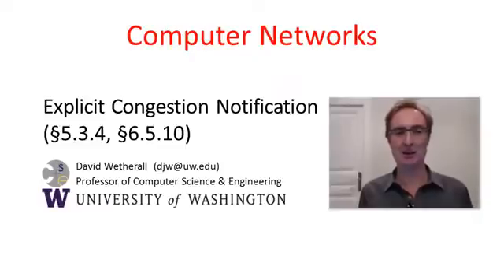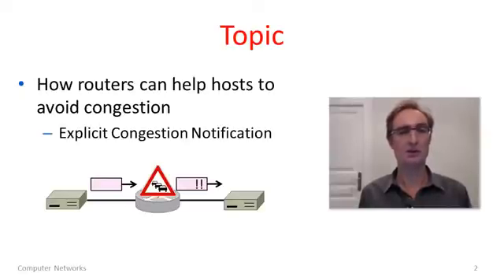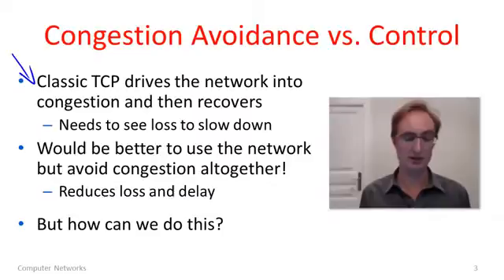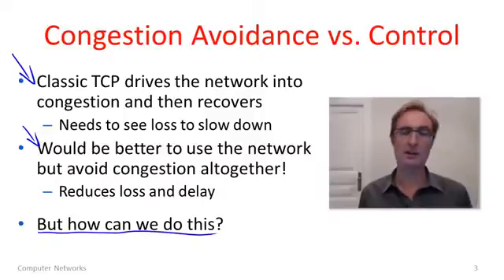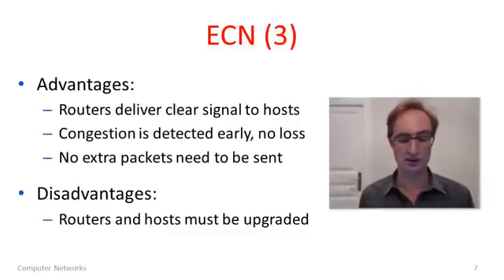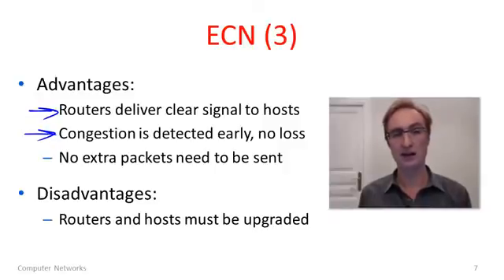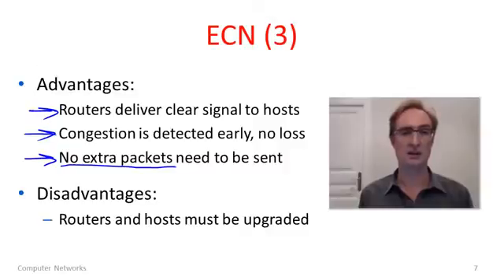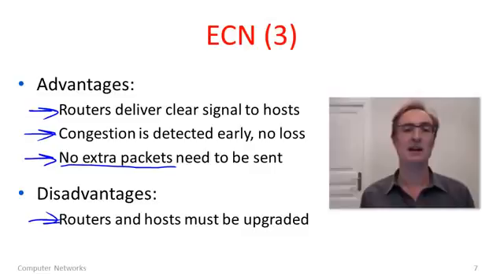Computer Networks 7 8 Explicit Congestion Notification YouTube 360p